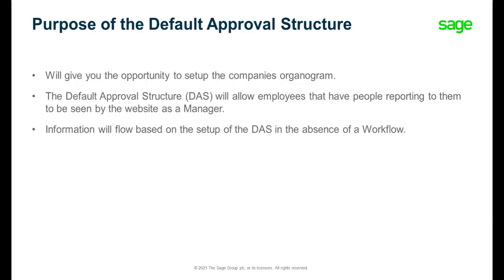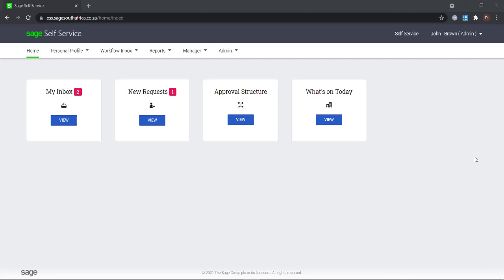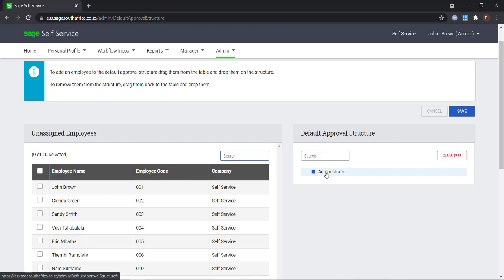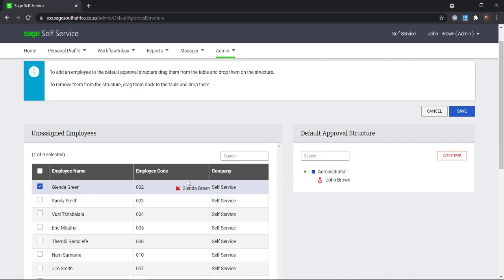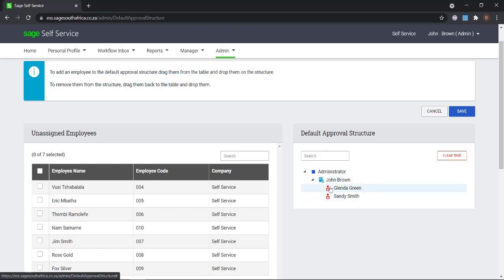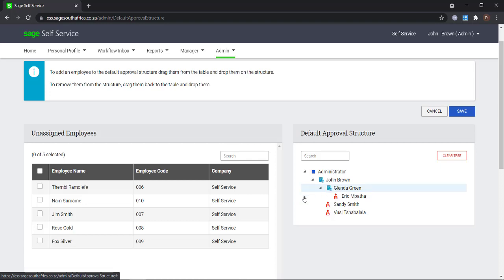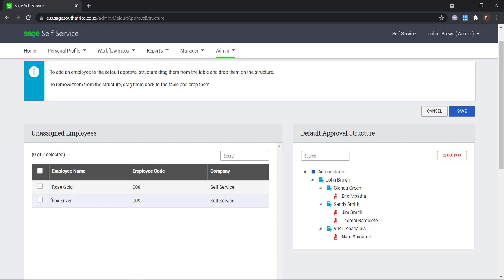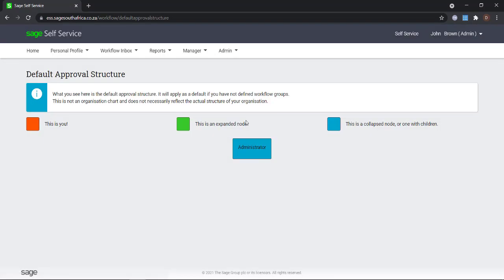Sage Self Service: How to Setup the Default Approval Structure?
This video will illustrate to you how to setup the Default Approval Structure on your Sage Self Service website.